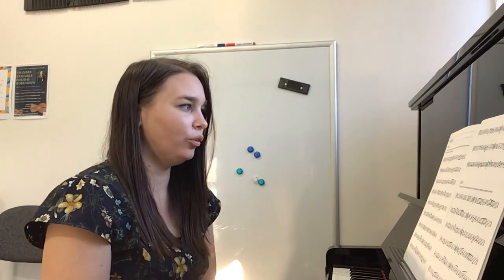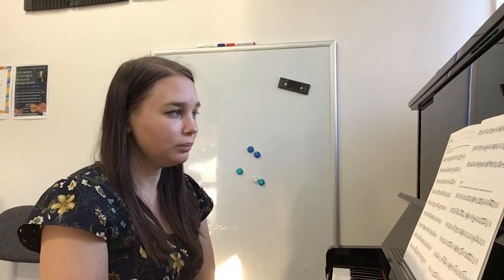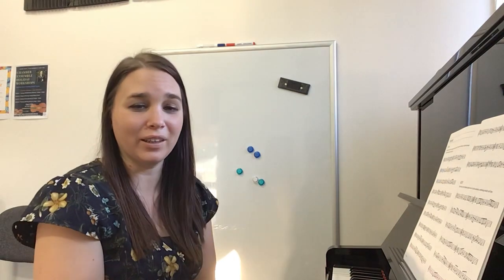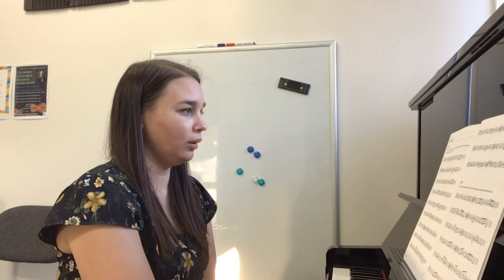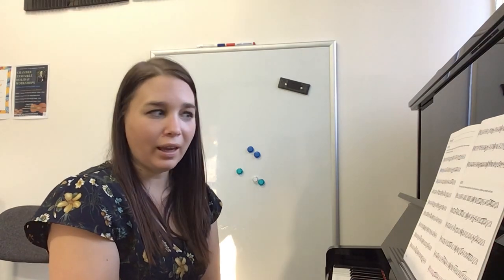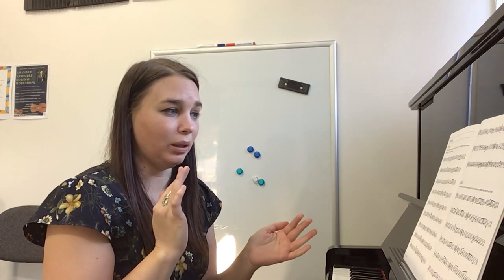Piano Tutorial - Grade 3 Aural Examination